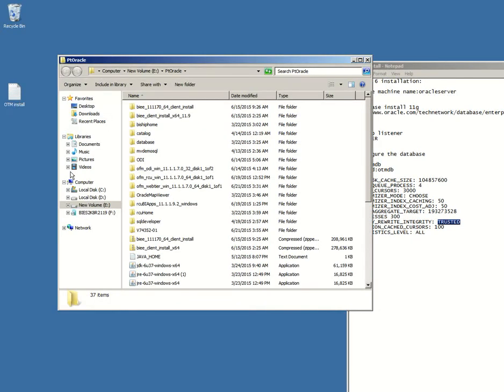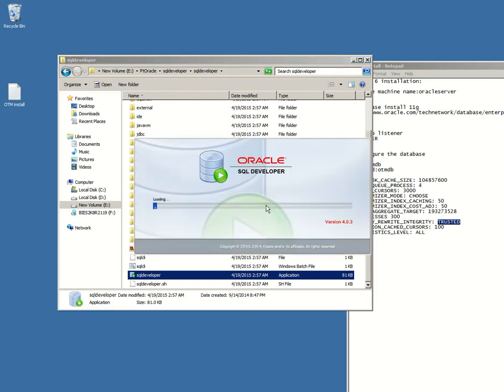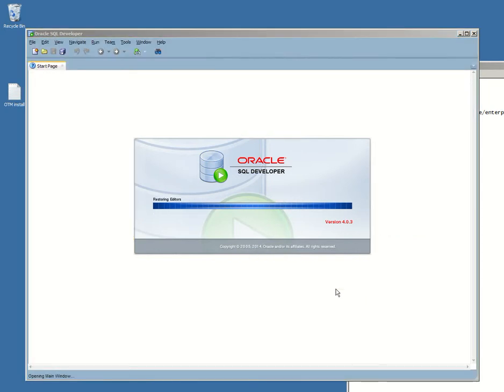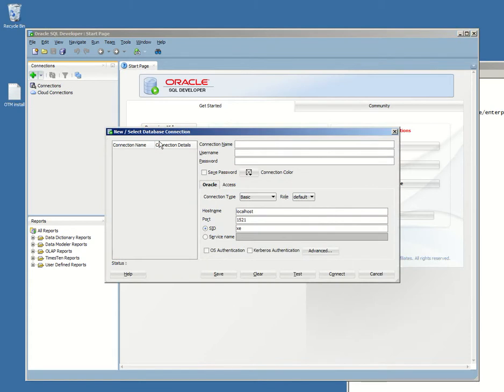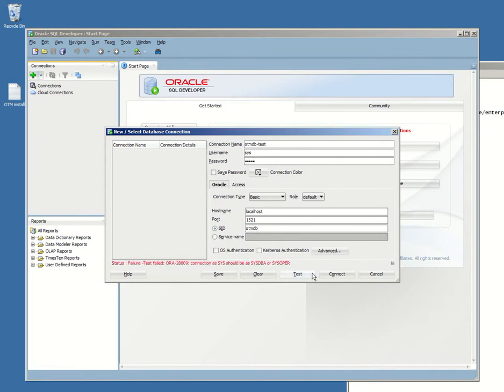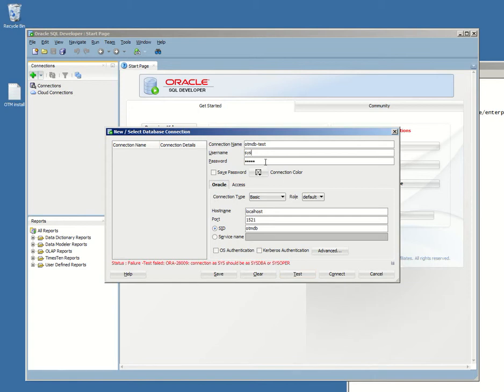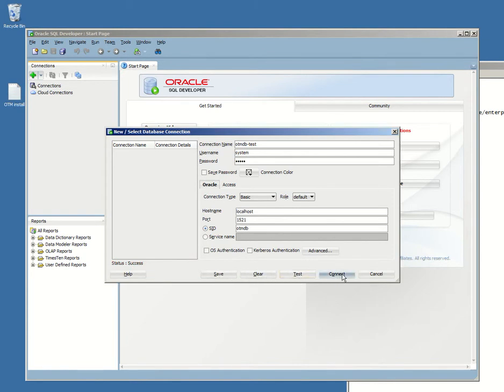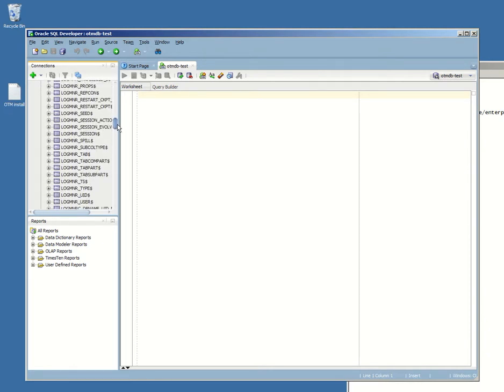5. ORACLE OTM 6.3.6-Optional software SQL Developer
Please share your thoughts or questions in the comment section, I would be glad to help.

You don`t need to install or use SQL developer, but it is helpful.